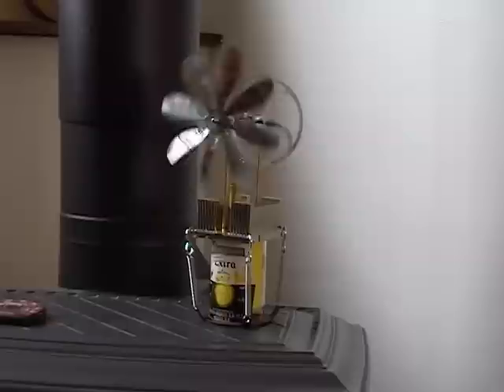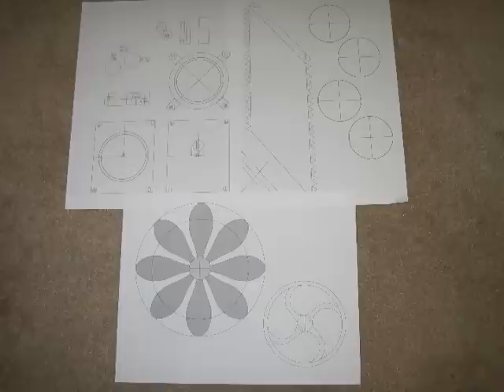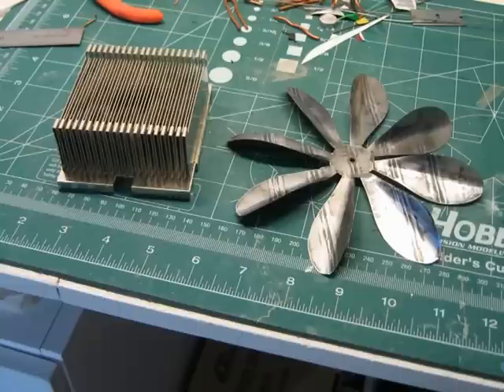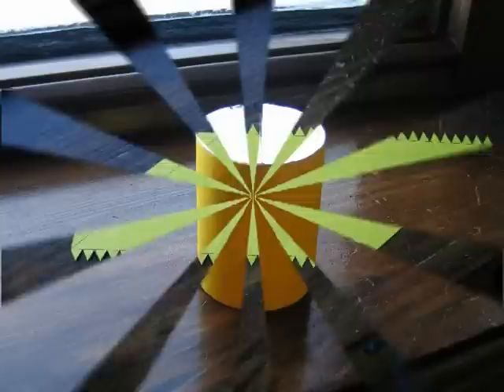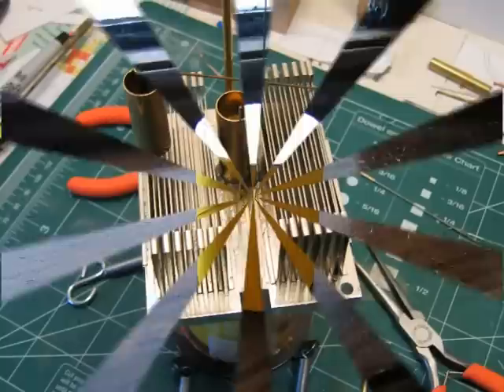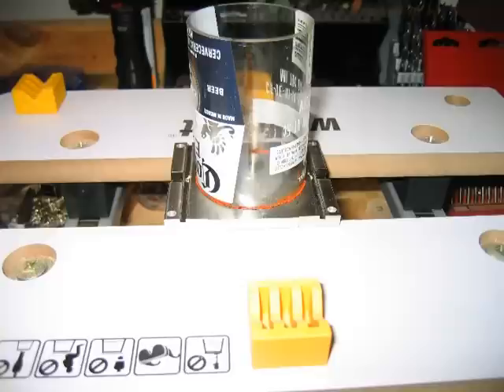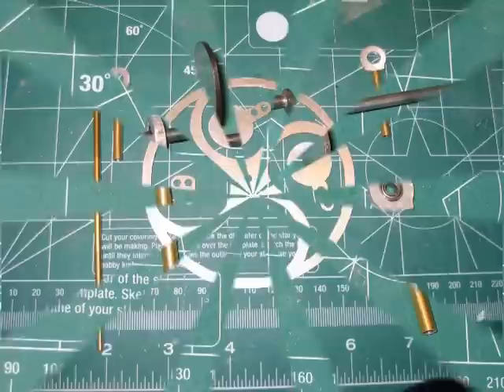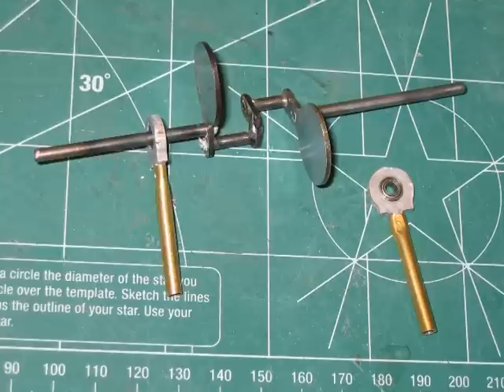The Beer Bottle Stirling Engine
Basic steps to making a Gama type Stirling engine fan from a beer bottle. Using little more than a scroll saw, drill press and scissors.